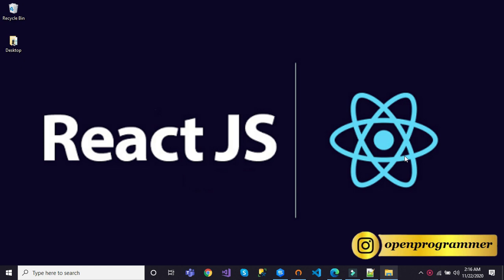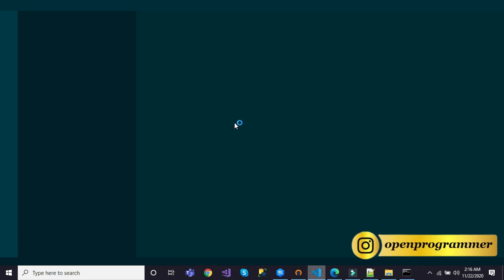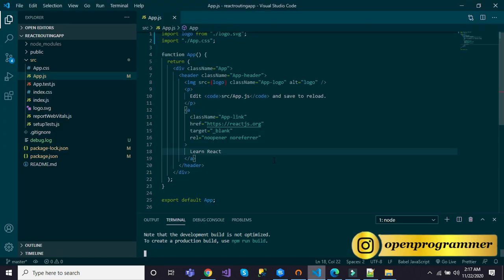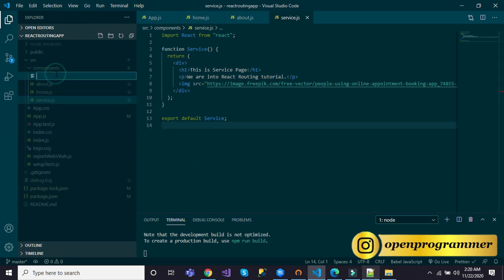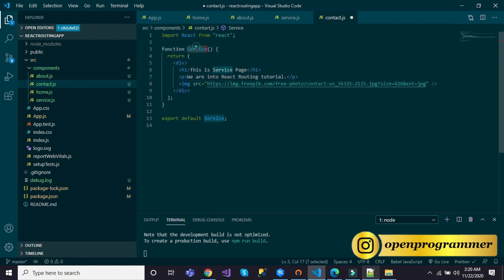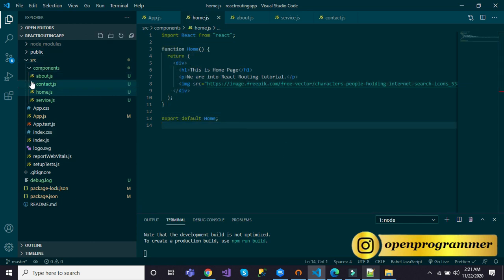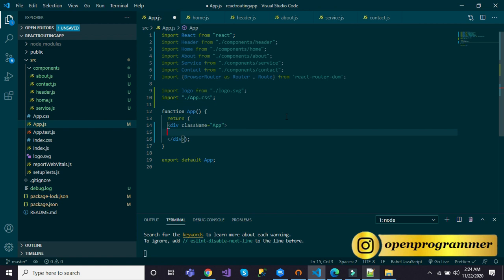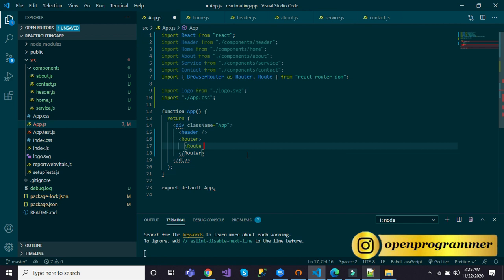React Router Tutorial | React For Beginners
In this video we will cover a very important react library called React Router. React Router library allows us to create client side routing in our react application. It also allows us to create dynamic routes. In this tutorial you will learn how to use BrowserRouter , Route and Switch in react application. This is a complete tutorial about React Router. This tutorial will give introduction to Routing in React and it briefs Routing for Beginners. This allows you to learn Routing in React in detail, how to implement Routing in React. This video tutorial will help you to learn what is react router ,what is Link Component ,What is Route Component ,and how to configure Routes in React. This helps yout to understand why should we use Routing in Reactjs. How to implement SPA in React ,how to create single page applications in React ,what is React Router DOM. This video will help you to set up React router in your react application. Client side routing is one of the best features of ReactJS in Single Page Applications. The user can navigate between different routes without having to reload the entire content or without re-render the whole page. In this video, we will learn how to set up routing. For a single page application (SPA), you need a Router. ReactJS Router is a powerful library which allows you to create and use Routes in your application.

Points covered :

1. What is React Router?
2. What is Routing in React?
3. Set up React Router Library.
4. How to Implement Routing in React application?
5. What is React Router DOM and how to use it?
6. What is Link Component, Route Component , BrowserRouter?

Tools Used : Visual Studio Code

📻 Recommended Courses

react router
react router tutorial
react tutorial
react for beginners
react router switch
react tutorial for beginners
react js
dynamic routes
fetch apis
react fetch api
react router history
react js router
react router dom
react router in hindi
react js router in hindi
reactjs router tutorial in hindi
react router tutorial in hindi
react router hooks
react router dom in hindi
react js router dom in hindi
router in react js in hindi
router in react in hindi
browserrouter in react js
router react in hindi
route in react js in hindi
route in react in hindi
Introduction to Routing in React
Routing for Beginners
Routing in React in detail
how to implement Routing in React
what is react router
what is Link Component
What is Route Component
how to configure Routes in React
why should we use Routing
how to implement SPA in React
how to create single page applications in React
what is React Router DOM
javascript
web development
programming
coding
es2015+
react
react router
jsx

Do not pay any amount to anybody online to get work. It's trap. Beware of these types of scammers. No amount to no one. 🙅‍♀️🙅‍♀️🙅‍♀️

Hi, My Name is Manoj Deshwal. In my videos I never tell anybody to pay any amount on any website or to anybody. I again declare that don't pay anything to anybody online to get the work. There are many scammers so don't get into the trap. Watch my videos and learn all the free tips to get work online. If you work hard then you can earn money free of cost. No amount to no one. 🙅‍♀️🙅‍♀️🙅‍♀️